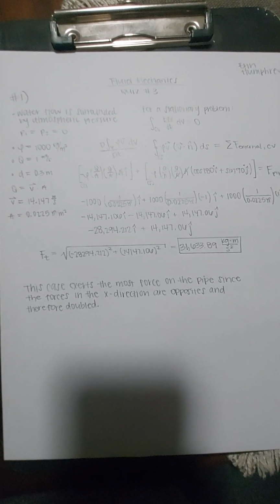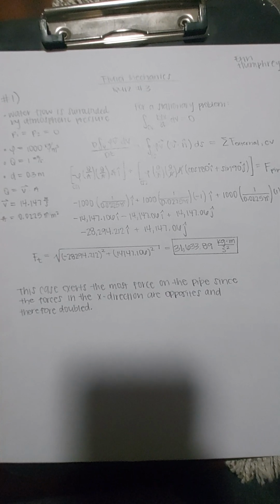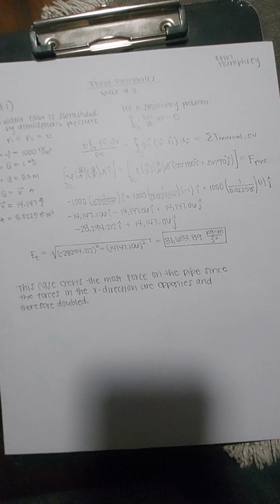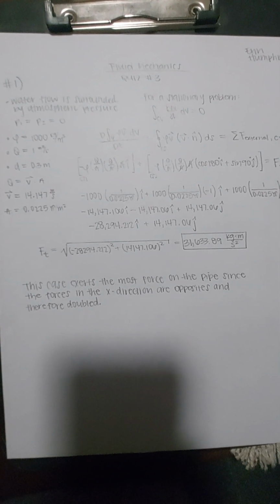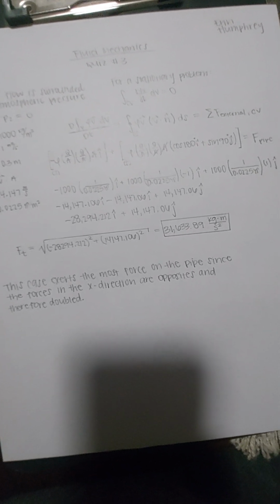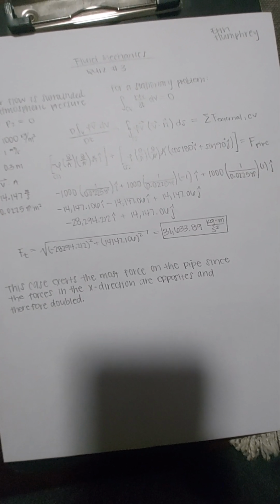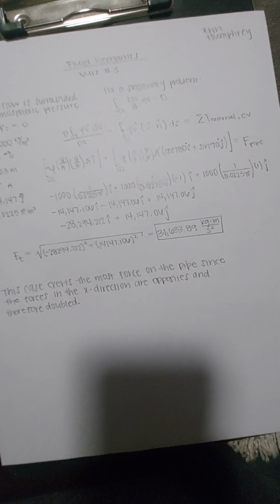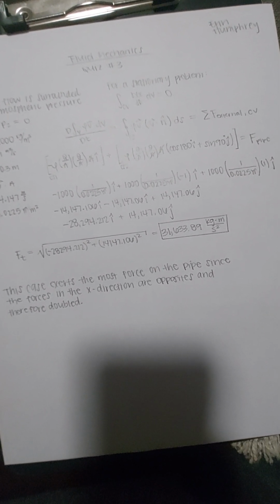AE 340 M3 Quiz #1 & #2